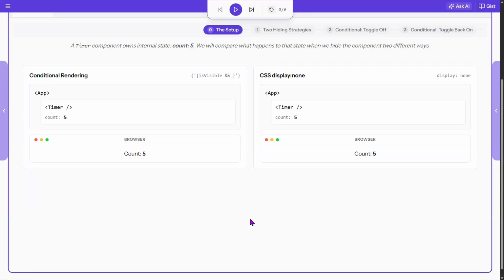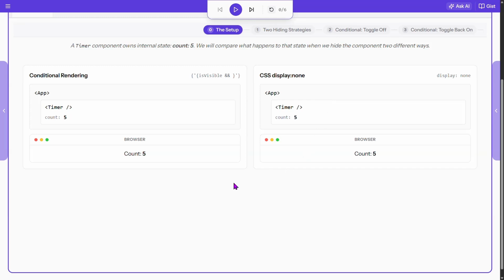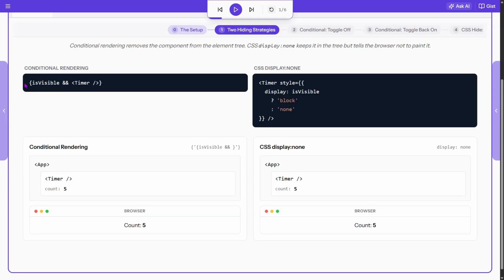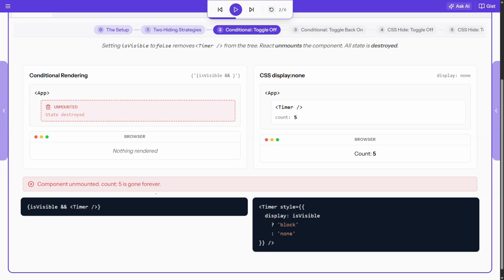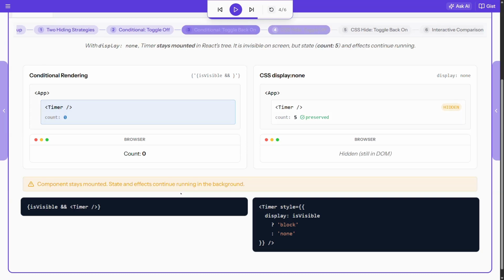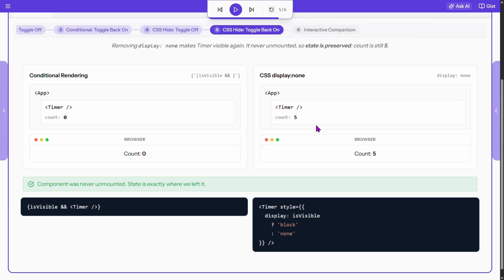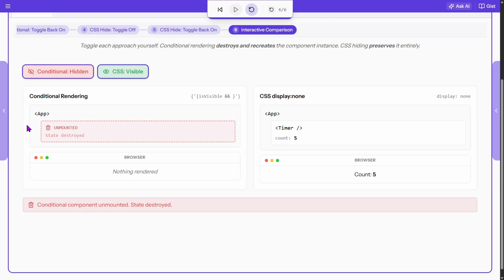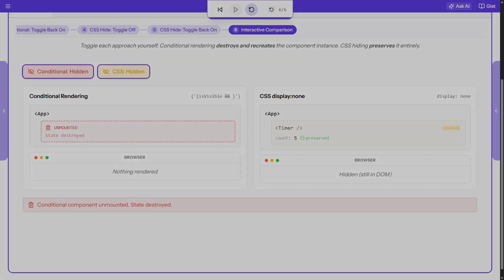React Unmount vs Hide: What Really Happens to State?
In this video, we visualize the difference between unmounting a component and simply hiding it with CSS. Learn how React handles state during mounting, unmounting, and rendering through an interactive simulation from Runtime Visuals.

Learn React visually with Runtime Visuals.